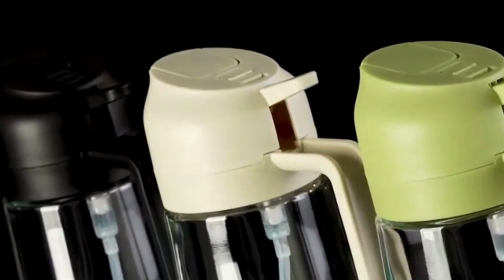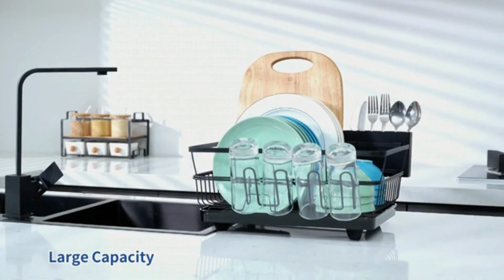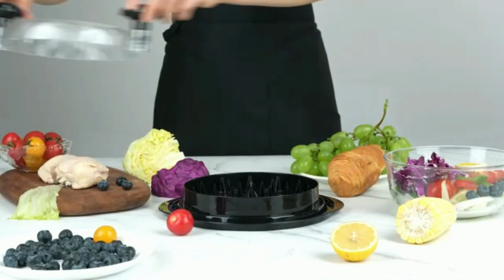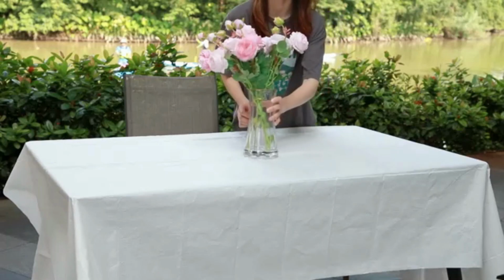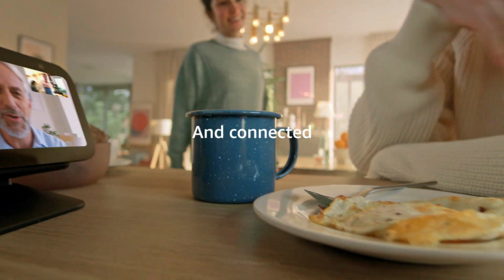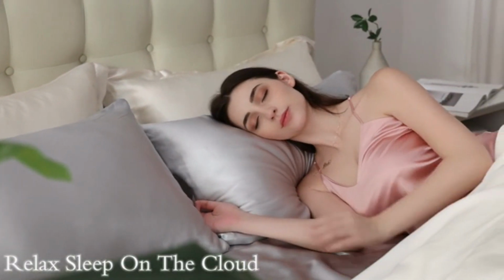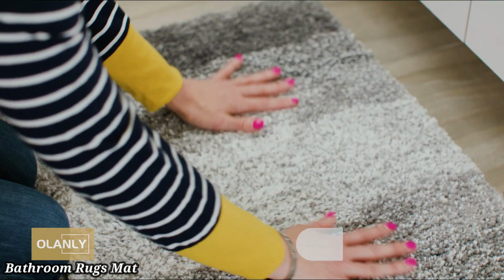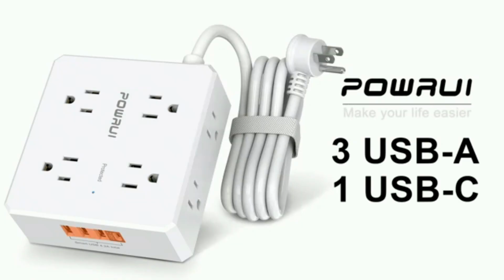Amazon's New Kitchen and Home Gadgets for Modern Living! Kitchen And Home Review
1. **Nugget Ice Makers:**
   Enjoy soft, chewable nugget ice at home with this compact nugget ice maker. Perfect for beverages, cocktails, or cooling snacks, it quickly produces ice in minutes. The sleek countertop design fits in any kitchen, and the large capacity ensures you’ll never run out. Easy to operate and clean, it’s ideal for parties or everyday use. A must-have for ice lovers seeking the perfect texture.

2. **Mini Washing Machine:**
   Save space and time with this portable mini washing machine, ideal for small apartments, dorms, or RVs. It’s easy to use with simple controls and provides powerful cleaning for small loads. Lightweight and compact, it’s easy to store when not in use. Perfect for washing delicates, baby clothes, or quick laundry refreshes. A convenient solution for hassle-free laundry on the go.

3. **Mini Freezer:**
   Store frozen foods, snacks, or ice with this compact mini freezer, perfect for small kitchens, offices, or dorm rooms. It offers ample space for your essentials, with adjustable temperature settings for optimal freezing. The energy-efficient design ensures quiet operation and low power consumption. Sleek and compact, it fits easily into tight spaces. Ideal for extra storage without taking up too much room.

4. **Electric Pressure Washer:**
   Clean outdoor surfaces with ease using this powerful electric pressure washer. With adjustable pressure settings, it’s perfect for washing cars, driveways, patios, and more. The compact design and wheels make it easy to maneuver, while the long hose provides great reach. Durable and energy-efficient, it delivers professional-level cleaning power at home. A reliable tool for tough cleaning jobs.

5. **Towel Hooks:**
   Organize your bathroom or kitchen with these stylish and sturdy towel hooks. Designed to hold towels, robes, or accessories, they add both function and elegance to your space. Easy to install, they offer a strong grip without slipping or damaging walls. Available in a variety of finishes to match your decor. A simple and practical addition to keep your space tidy.